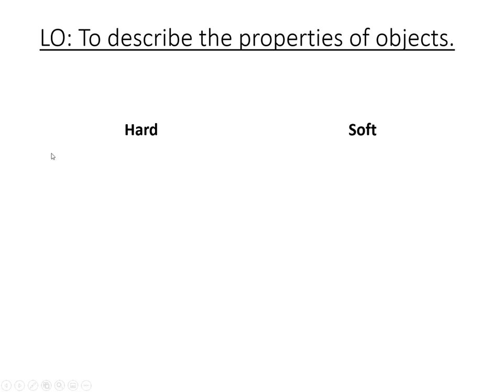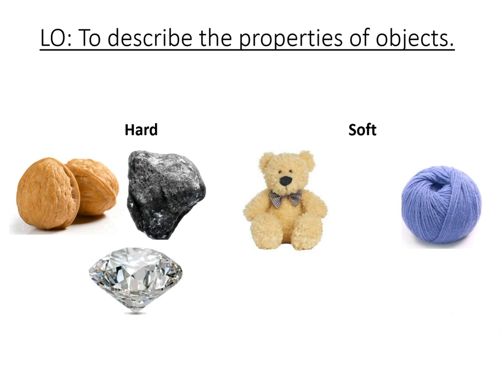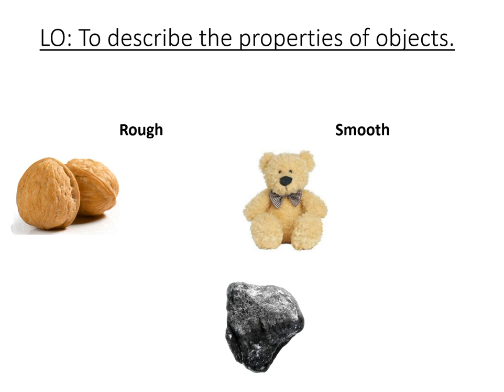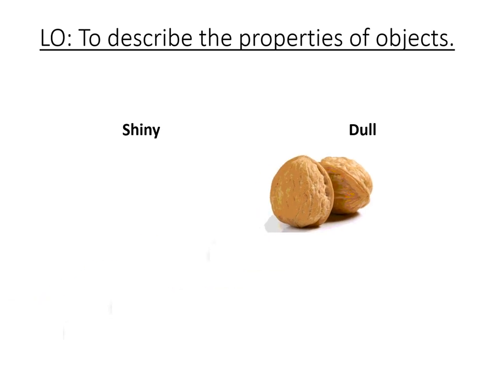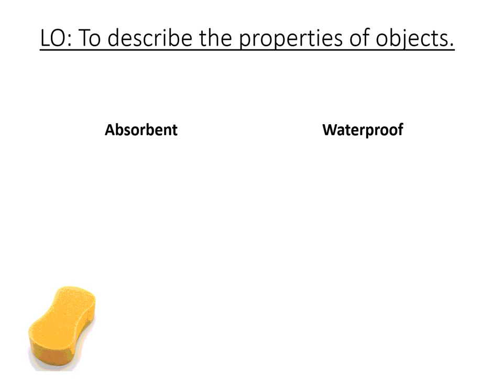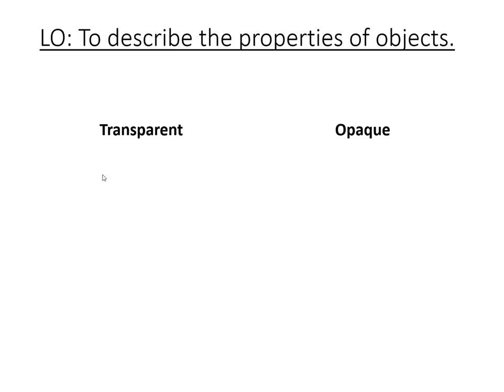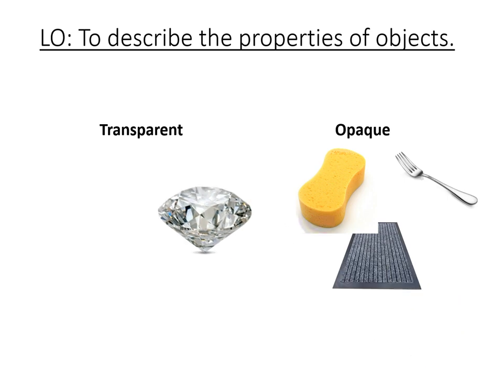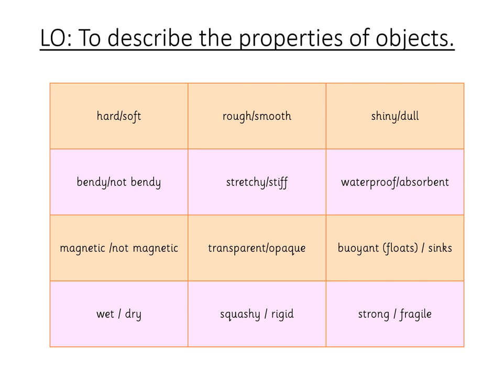Year 1 Term 3 2 Lesson 5 properties of everyday materials